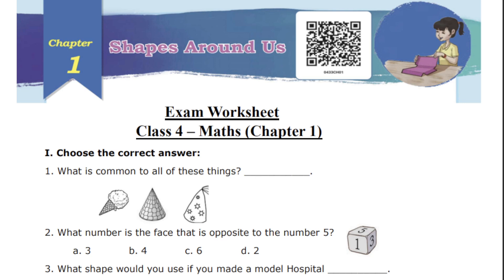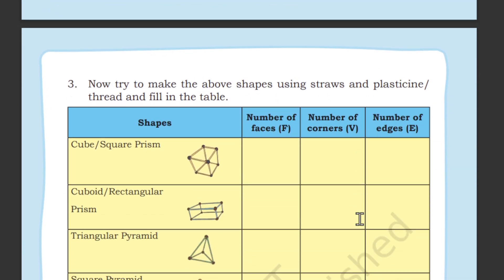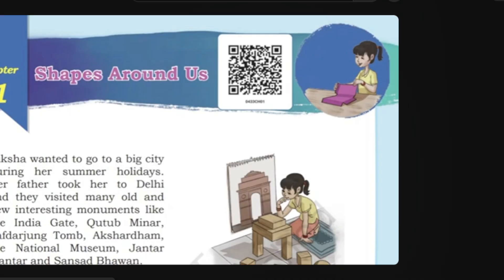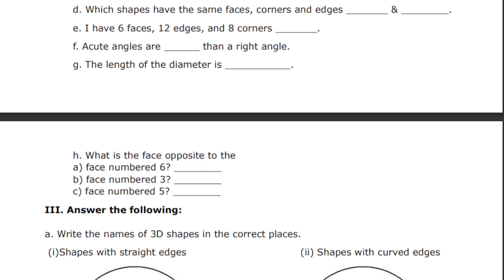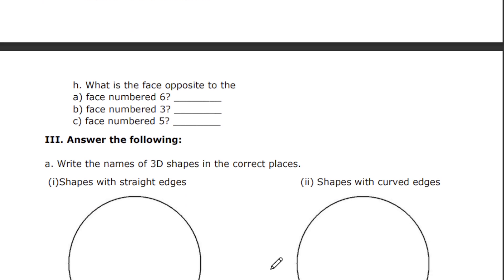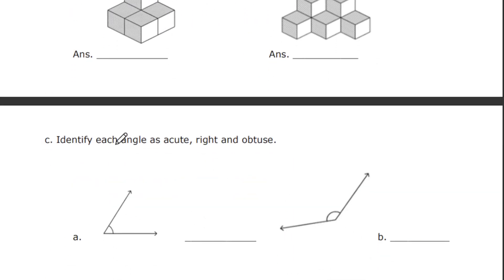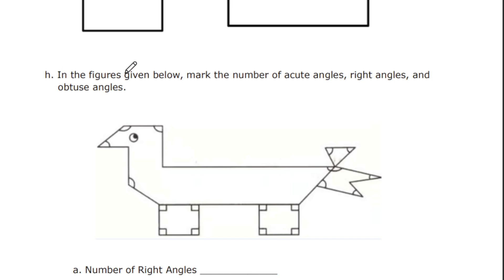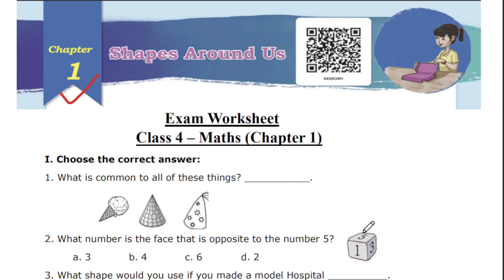Exam Question Paper / Class 4 Maths / Unit 1 - Shapes Around Us / Practice Worksheet / NCERT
Regards
Catherine